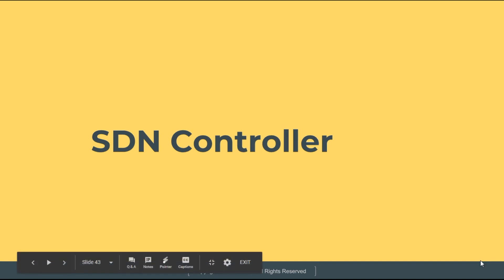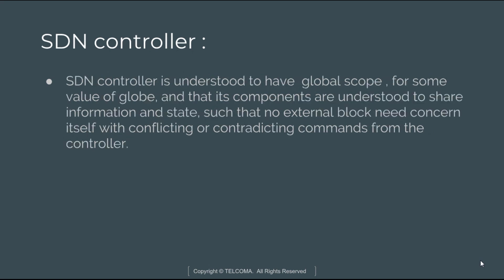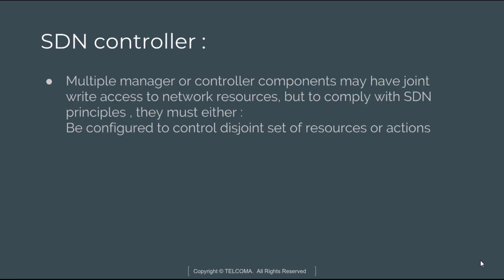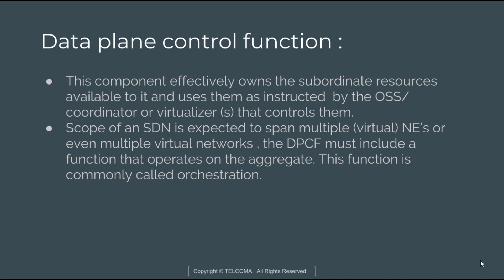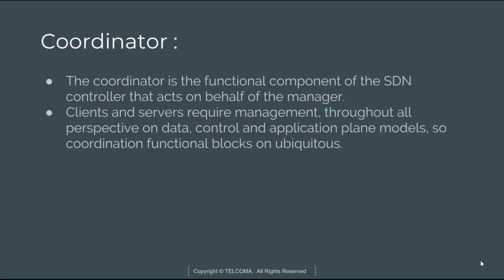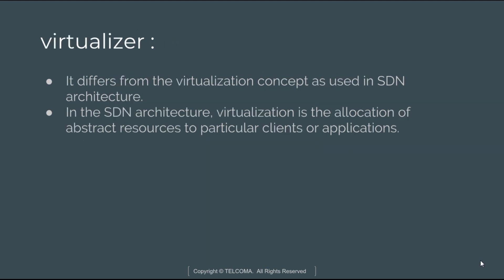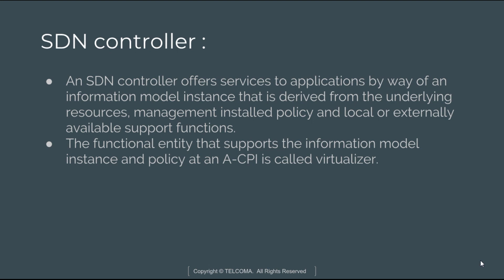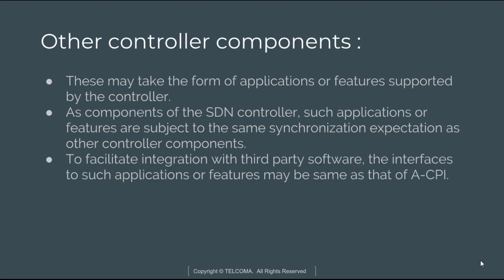SDN Controller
This video covers SDN Fundamentals, SDN Controller, Introduction, Data plane control function, coordinator, virtualize, agent other SDN Controller components,   and more about this course.